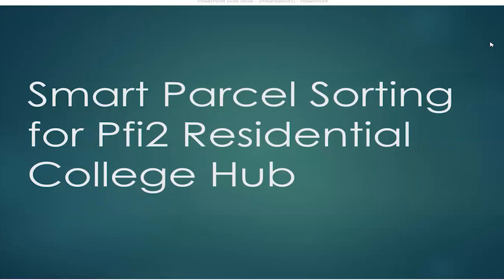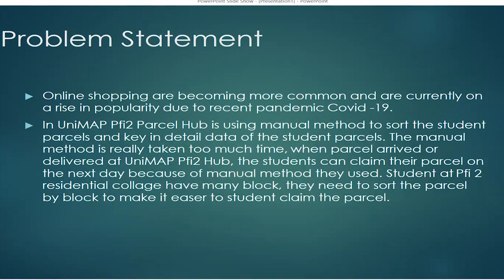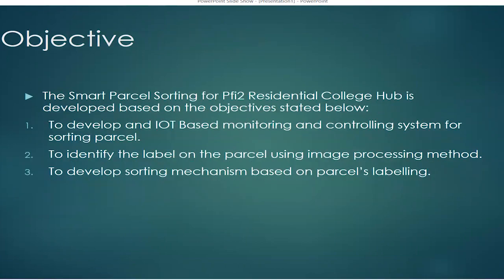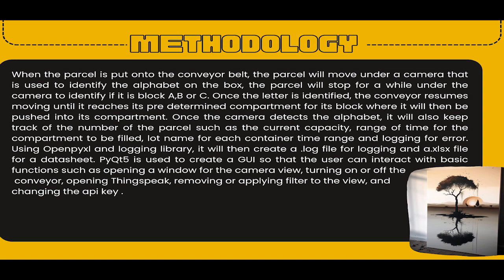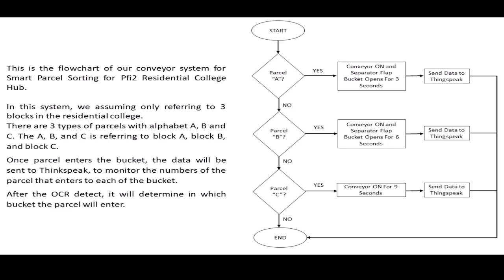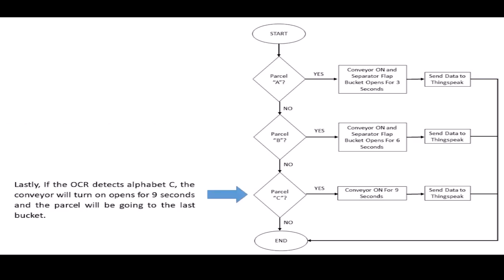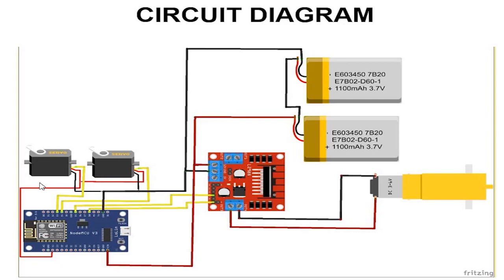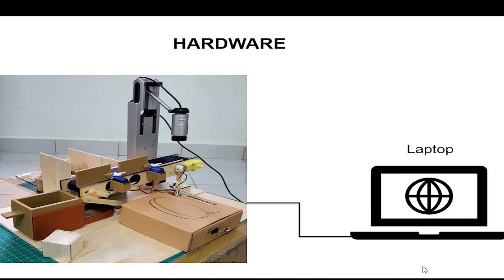Smart Parcel Sorting For Pfi2 Residental College Hub - EREKA2023